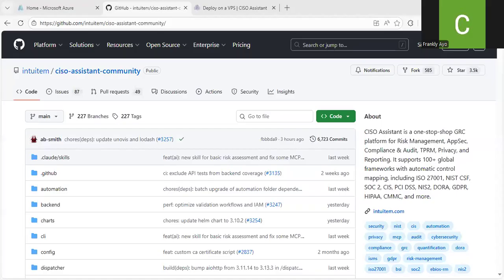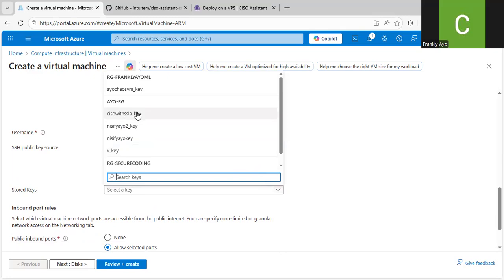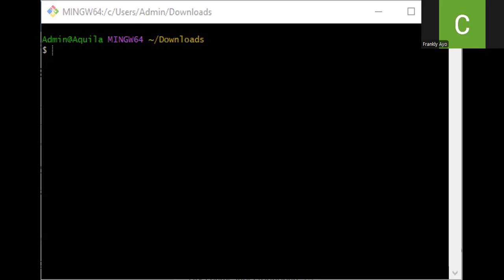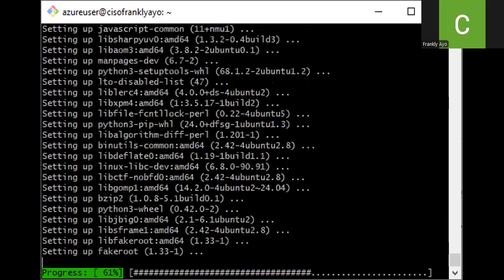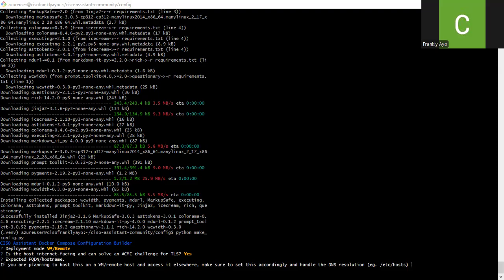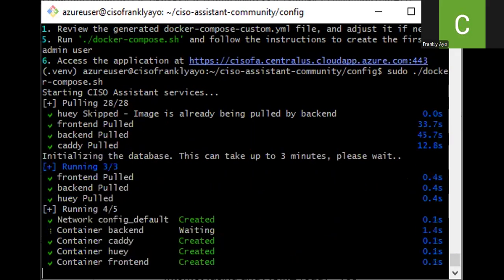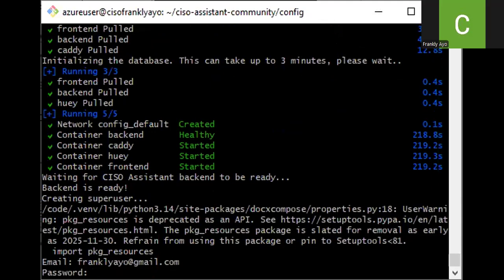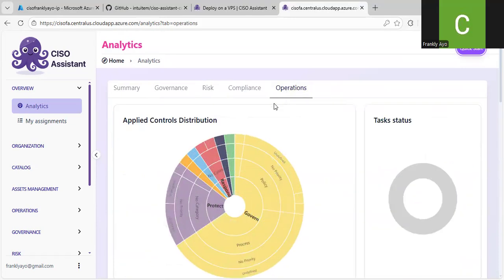Automate your GRC and auditing processes with CISO Assistant opensource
Do you work in the Risk, Auditing, Internal Control or GRC department? Are you an information security officer or even a risk manager then this video is for you. In this video, I introduce CISO Assistant, an opensource tool that will help you centralize all your compliance need and elevate your maturity.